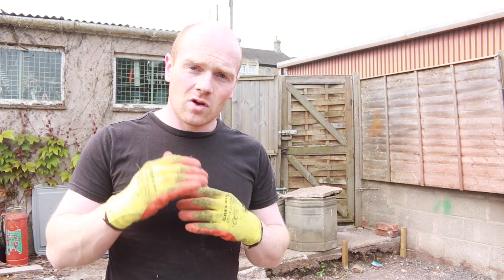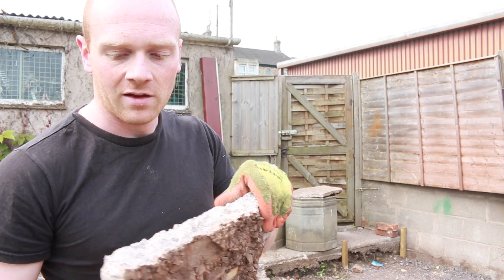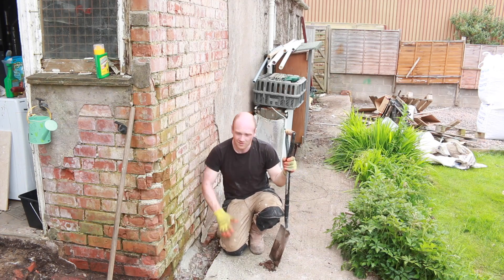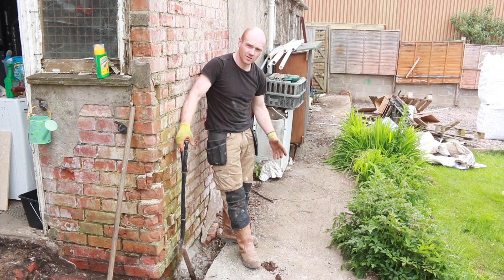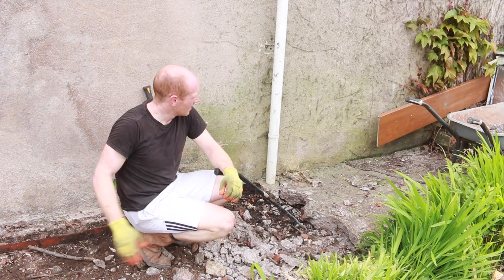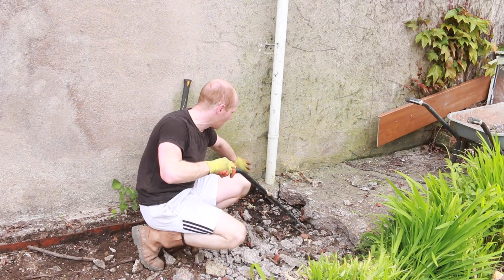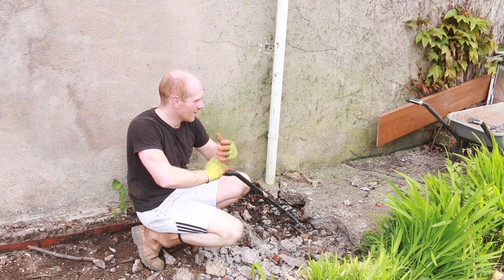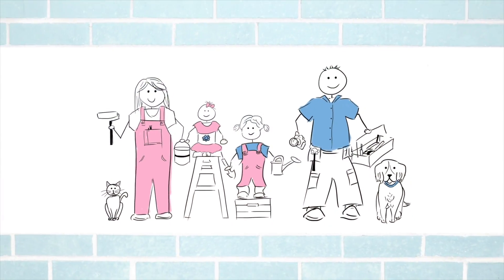Breaking out the Old Concrete Paths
It's time to get the old cracked paths up and do a proper job!